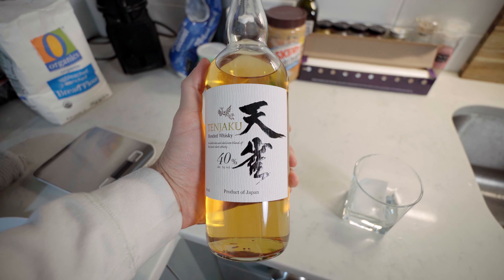🍪 Making Peanut Butter Cookies! Episode #11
Ingredients:

Flour 85g
Baking Soda 1/2 tsb
Butter - 55g
Brown sugar - 55g
Peanut Butter - 90g
Egg - 1
Flaked Coconut - 2 tsb

Preparation:

1. Preheat oven to 350 degrees F
2. Mix flour, baking soda
3. Mix butter, peanut butter, sugar, and flaked coconut.
4. Add flour mix to it, mix everything and add the egg.
5. Scoop dough out and roll it into balls
6. Flatten with a fork
7. Bake for 9-12 min.
8. Let it cool down.
9. Recommended eating with milk!